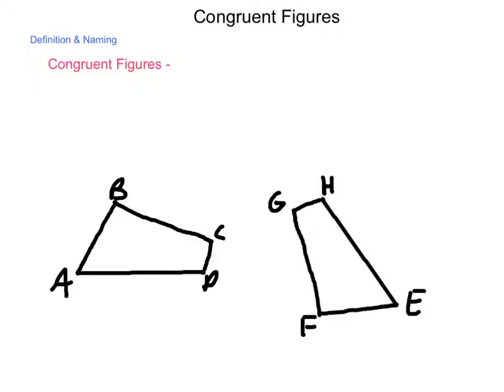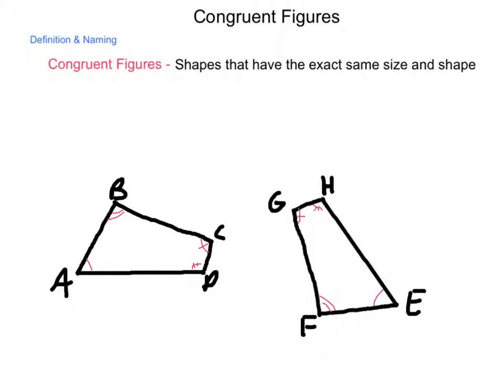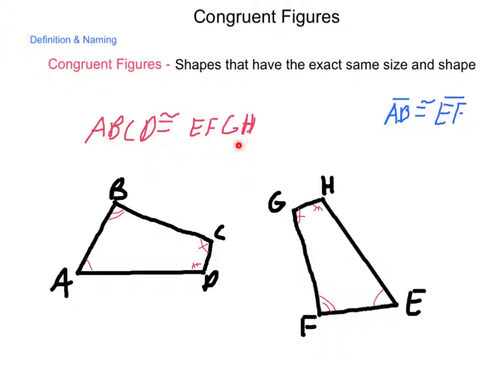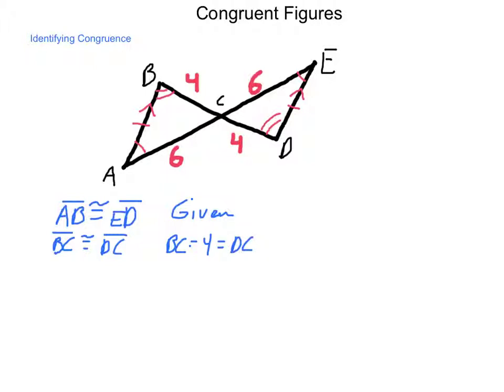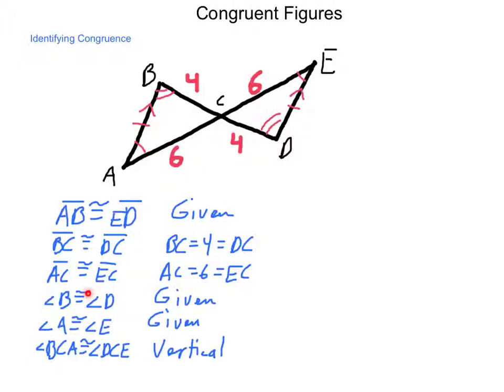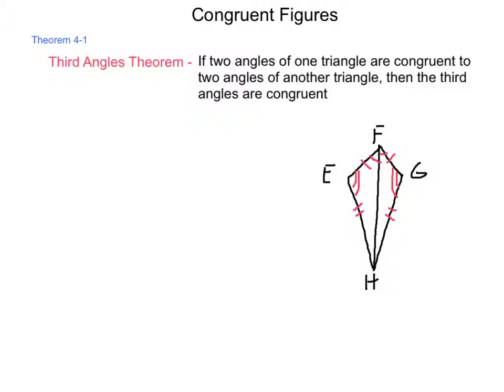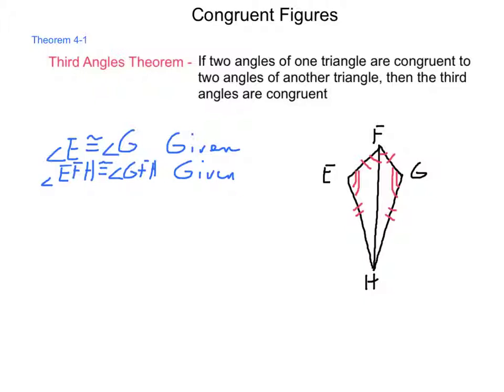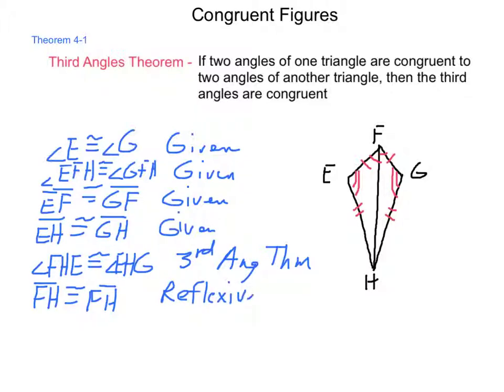Geometry 4.1 Congruent Figures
This lesson takes a look at the definition of congruent figures and begins the study of congruent triangles.The third angle theorem is given and used in a congruence proof.